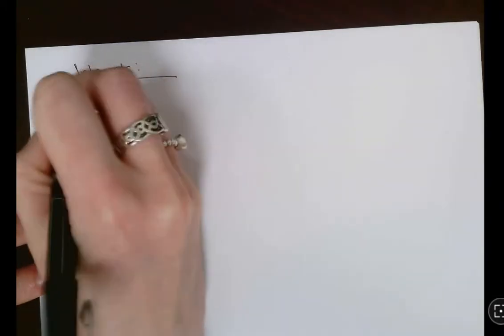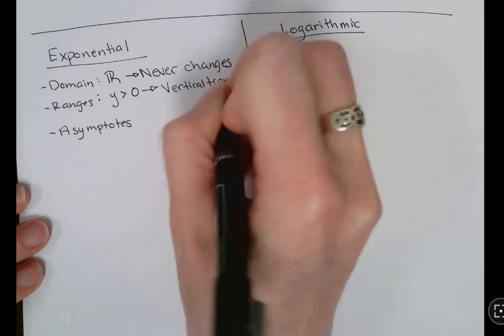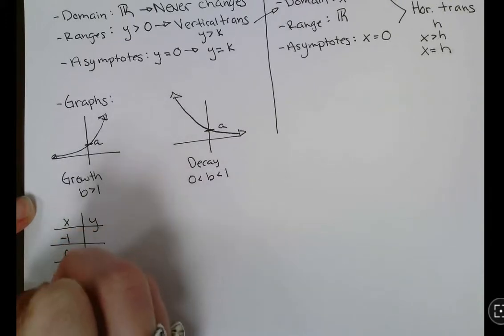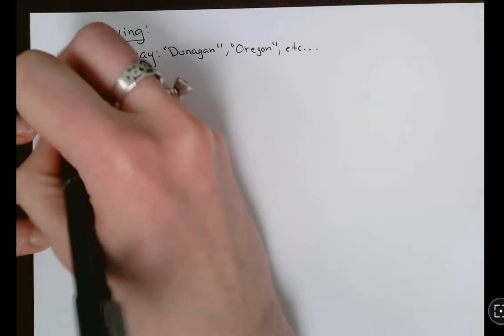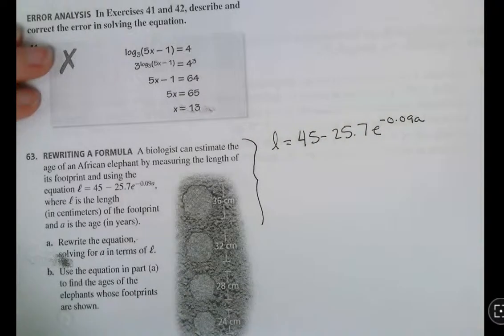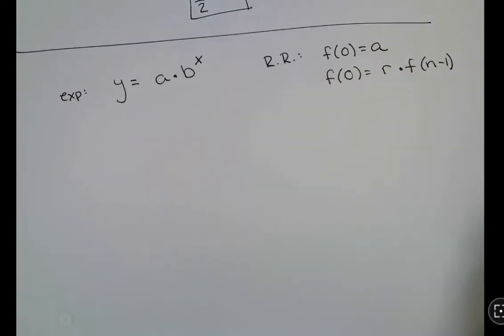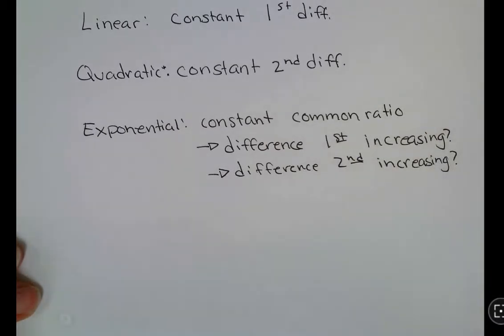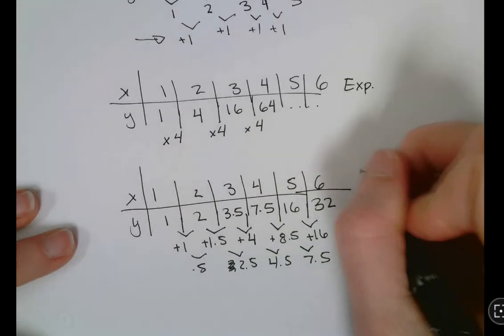Unit 7 Review - Test Prep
The topics I cover during the review are all listed below with times. I highly recommend watching all of the video if you have the time as it is designed to give you the key things needed to help you succeed on the Unit Test.

Interest Equations: Start – 2:46
Exponential vs Logarithmic Functions 2:47 – 6:40
Exponential and Logarithmic Graphing: 6:40 – 11:25
Solving with Logarithms: 11:30 – 19:30
Recursive Rules: 19:30 – 22:26
Data Modeling: 22:27 - End